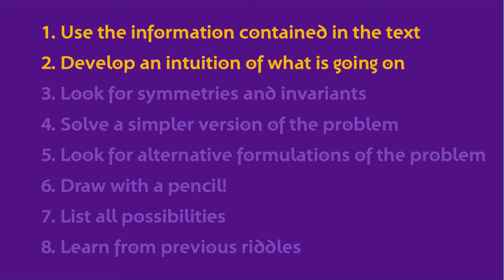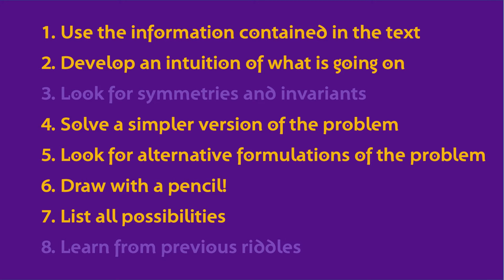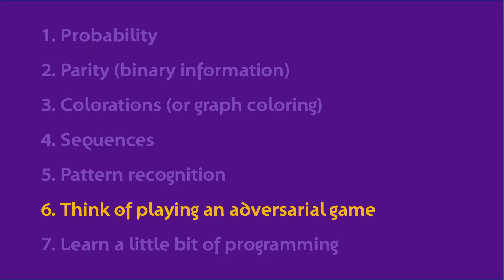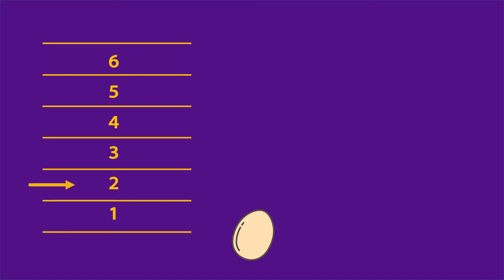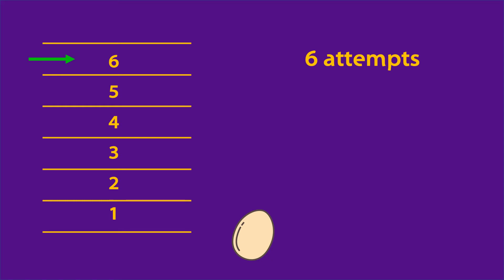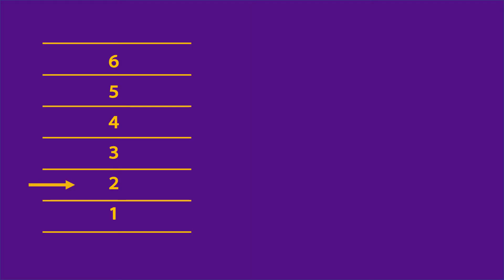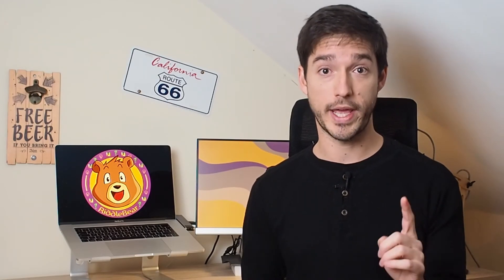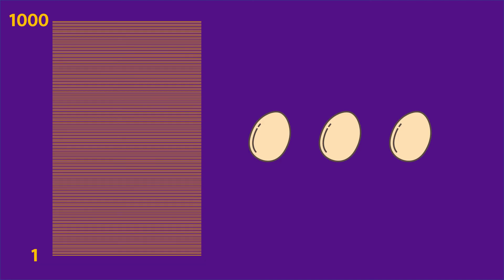RiddleBear - #5 - The two eggs riddle [ Interview riddle!! ]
This is our fifth challenge, the two eggs riddle, and one of the most famous logical puzzles.. A friend of mine was asked this riddle at a McLaren Formula 1 interview! Can you solve it? Watch the video and get ready to have fun and develop your riddle-solving skills! We will solve together some of the hardest riddles! Make sure you master the strategies to solve riddles presented in my two videos!

You work as an engineer for a company that produces strong materials. The standard way of assessing how strong a new material is, is to make an egg-shaped specimen and check the highest floor of the building from which we can throw it without breaking it. The building has 100 floors, and we want to make sure we clearly identify the last floor, that is we want to know that it doesn’t break at floor N, but it breaks at N+1. You ask if you can have 2 specimens as this would speed up the process significantly. If you don’t break the egg, your assistant can get it back for you, but once you broke both you will not be able to give your boss the result of the test. You are already short on time, what is the minimum number of throws you need to come up with the answer?

📷 Gear:
Camera Olympus OM-D E-M10 Mark II
Lens Olympus M.Zuiko 17mm F1.8
Microphone RØDE Lavalier GO
Voice recorder Zoom H1n
Tripod 127cm Lightweight
Lighting Kit ESDDI Softbox 900W